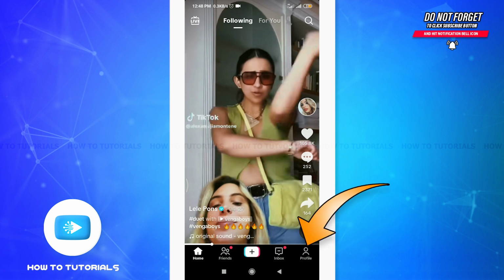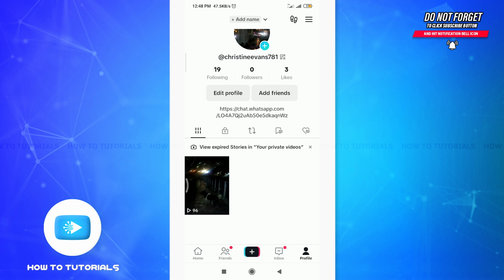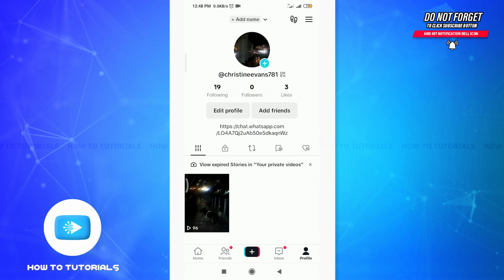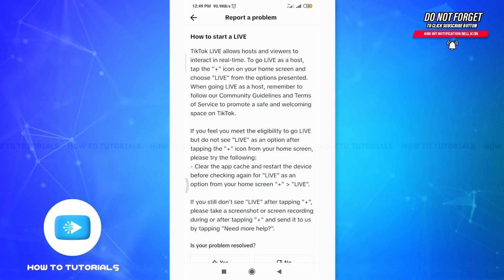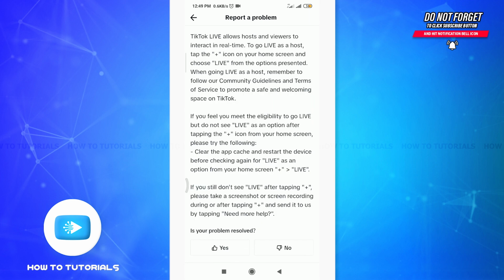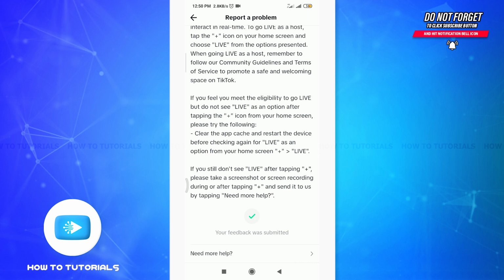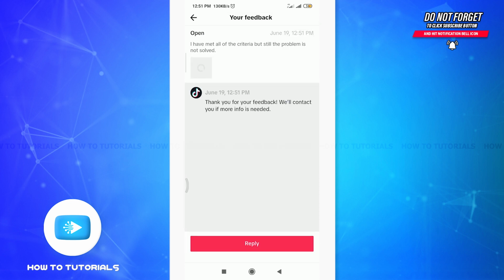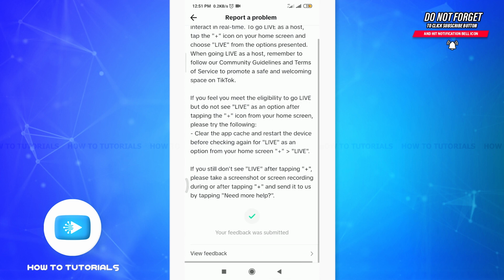How To Fix Live Option Not Showing On TikTok 2023 | Solve TikTok Live Option Missing | TikTok App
"How To Fix Live Option Not Showing On TikTok 2023 | Solve TikTok Live Option Missing Problem | TikTok App" - A Video Guide by How To Tutorials.

A tutorial video explaining and answering to your query on fixing the problem of live option not showing on TikTok.